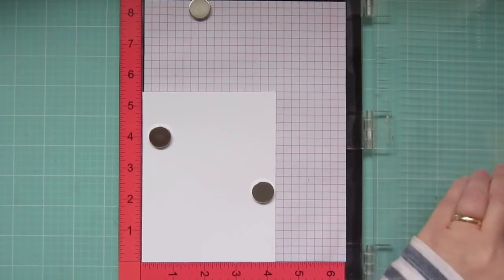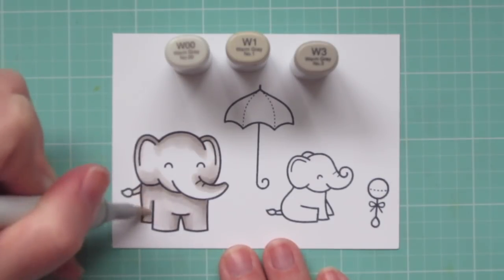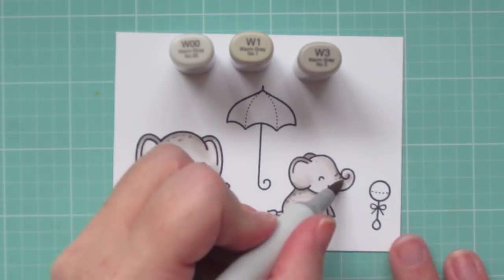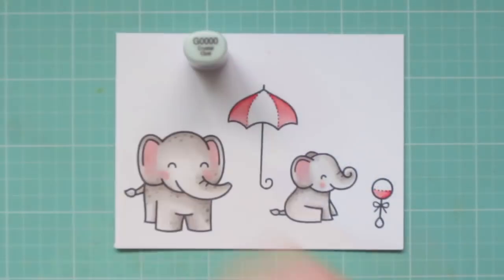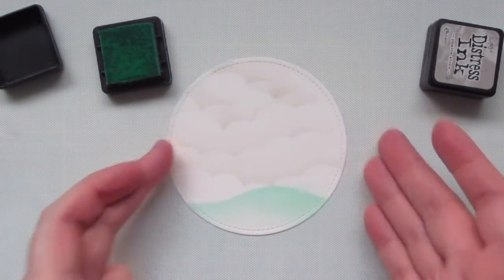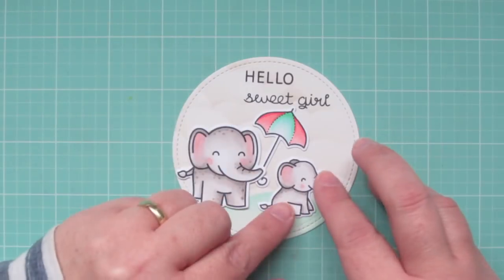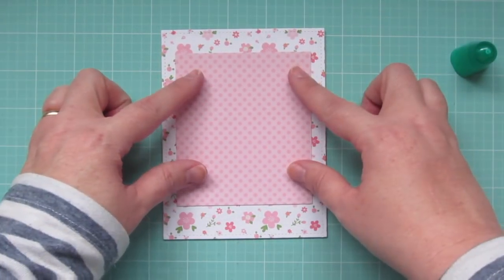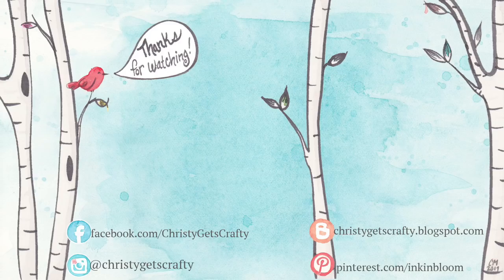Sweet Baby Shower | Copic Coloring | Lawn Fawn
Join me for a sweet baby shower card featuring Lawn Fawn products and Copic coloring.

Supplies:
Lawn Fawn